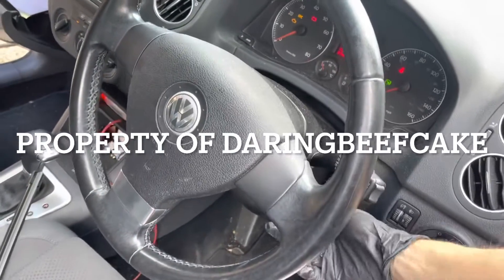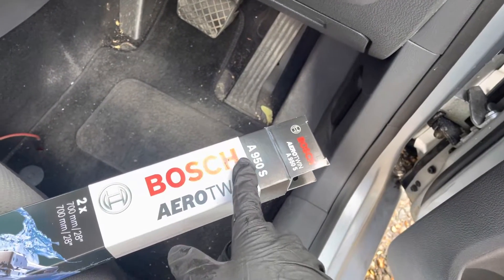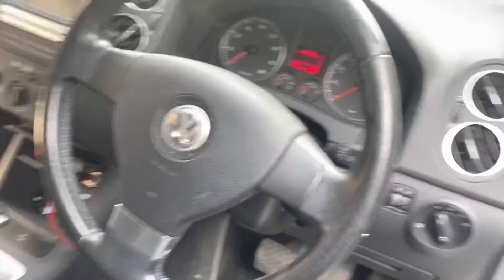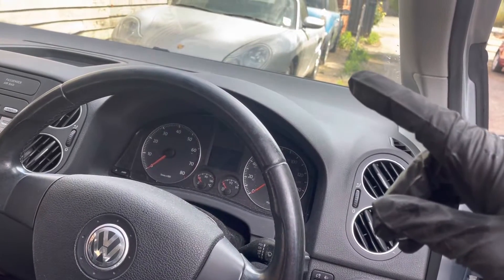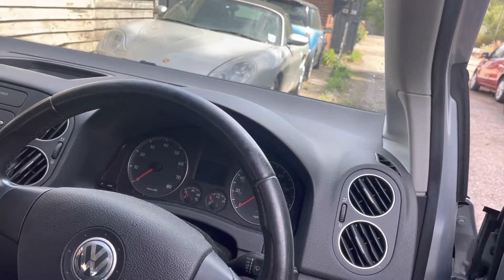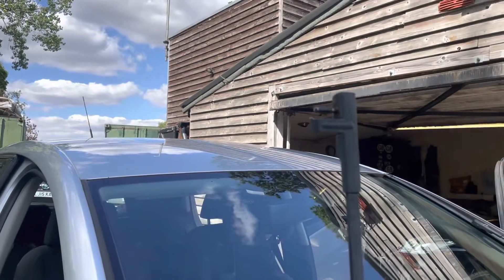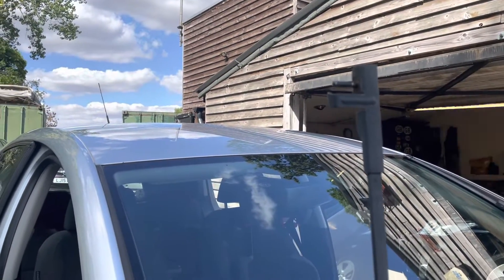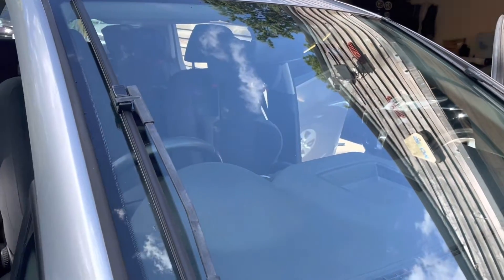VW Golf Plus front wiper blades replacement